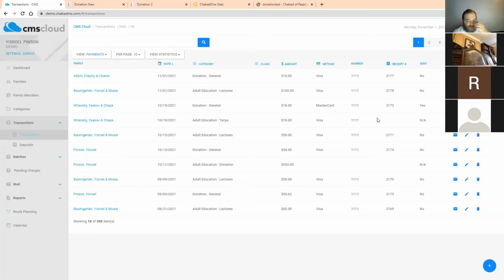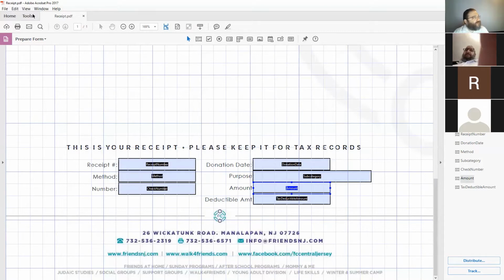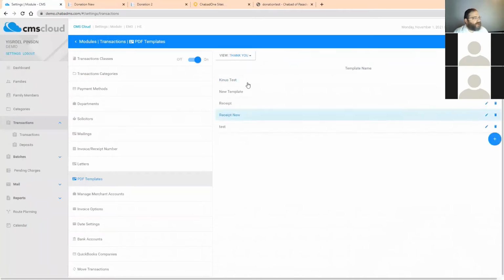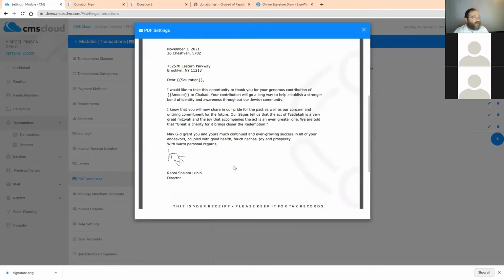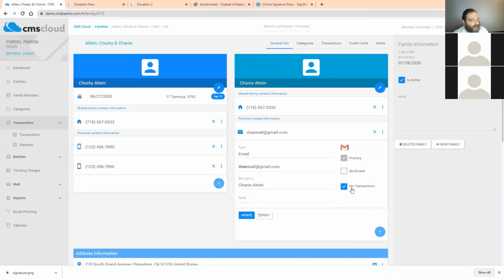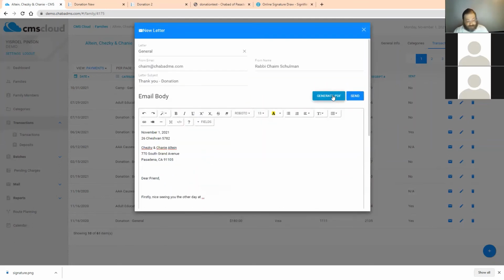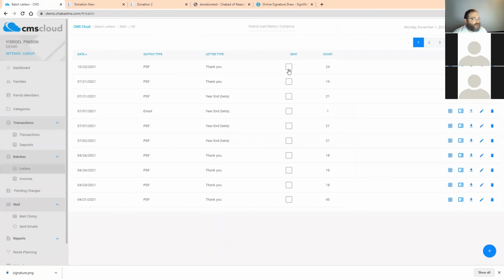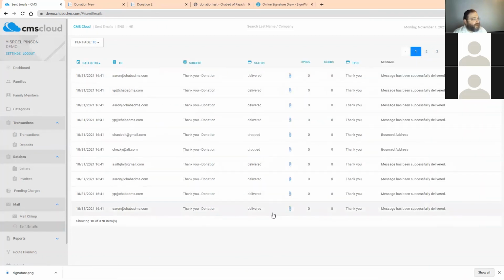Stationery Setup and Receipts - Kinus 5782